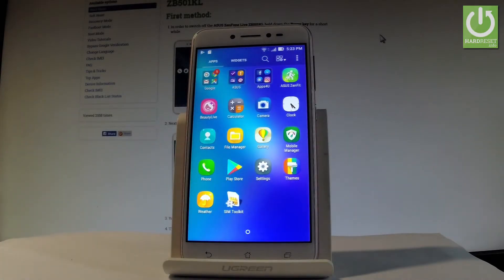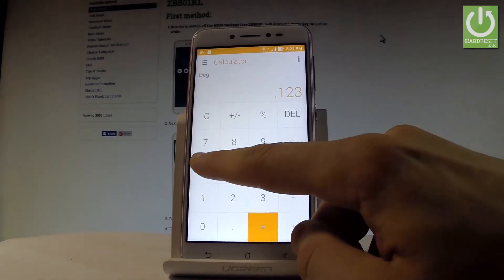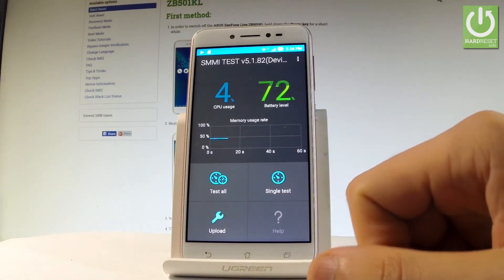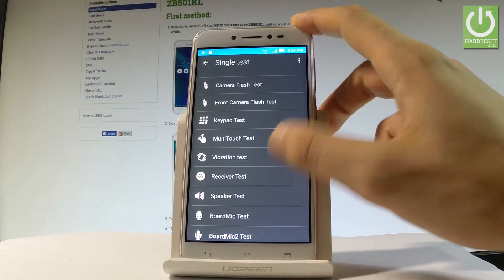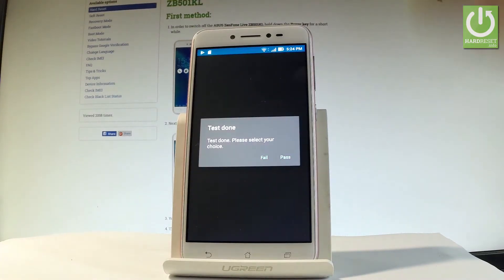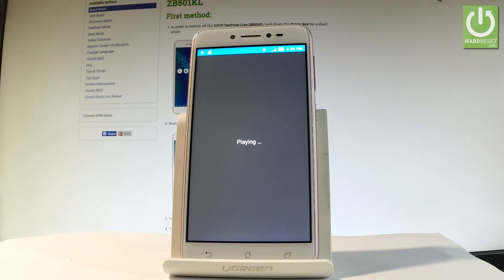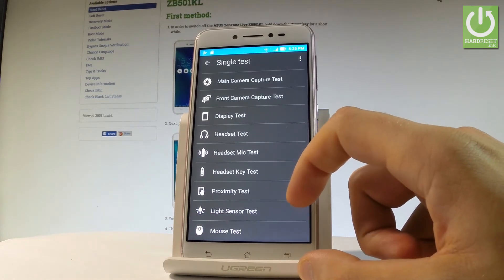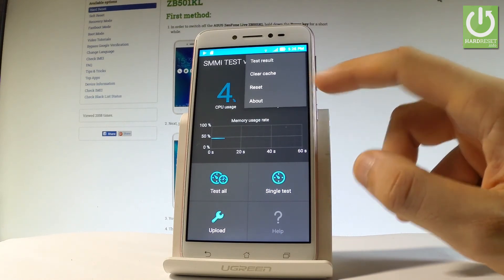SMMI Test Mode ASUS ZenFone Live - Hardware Test Mode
How to open test mode on ASUS ZenFone? How to enter SMMI Test in ASUS ZenFone? How to get access to hardware test mode in ASUS ZenFone? How to test ASUS ZenFone Live? How to use SMMI Test?

If you would like test your ASUS ZenFone Live performacje you should enter secret menu called SMMI Test Mode. Here you can test all hardware features of ASUS smartphone.